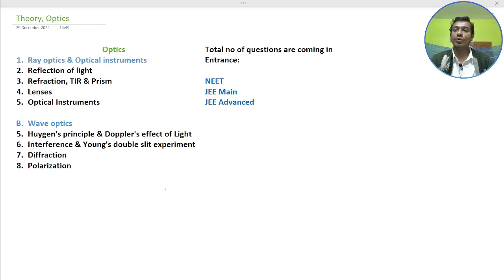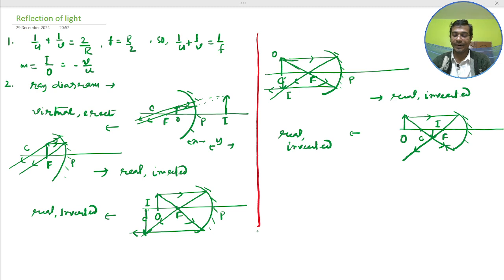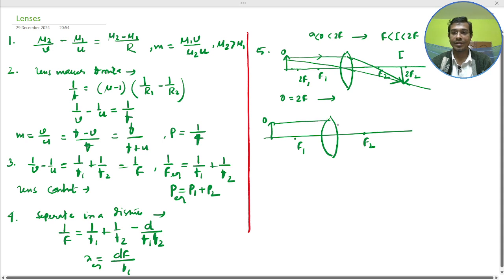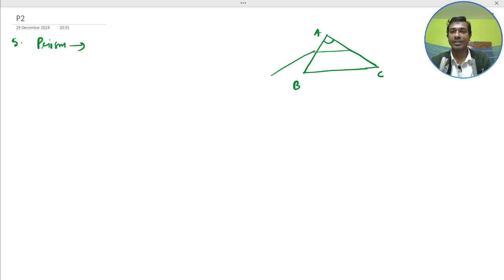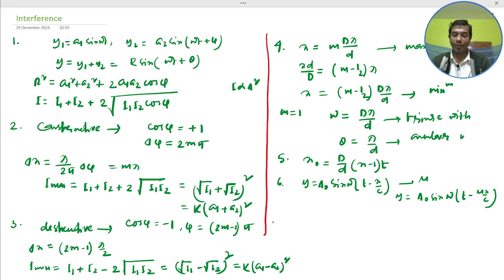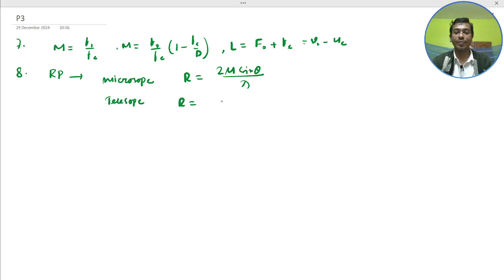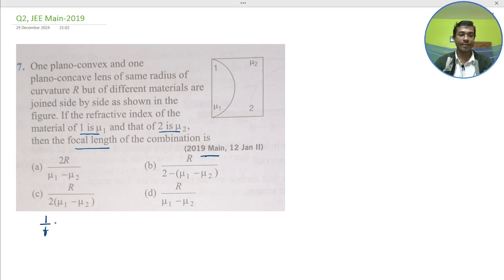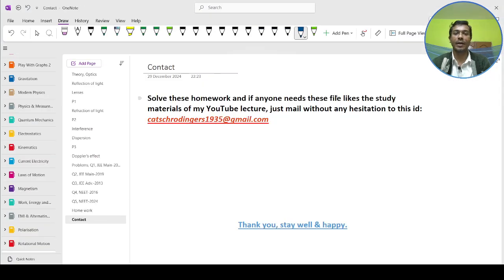Mastering Optics: Ray & Wave Optics for JEE & NEET Success | Lec 14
Dive into the fascinating world of Optics with this comprehensive lecture designed specifically for JEE Main, JEE Advanced, and NEET aspirants!

In this session, you’ll:
🔍 Understand the fundamentals of Ray Optics, including reflection, refraction, lenses, and mirrors.
🌊 Explore the principles of Wave Optics, covering interference, diffraction, and polarization.
📘 Learn problem-solving techniques for tackling conceptual and numerical questions.
📈 Analyze previous years’ questions and gain insights into expected patterns for upcoming exams.
💡 Strengthen your foundation with practical examples, shortcuts, and strategies to excel in physics.

This lecture combines concept clarity with exam-focused preparation, ensuring you are well-equipped to handle any Optics-related question.

💥 Start your journey to mastering optics and achieving your dream score!
Chapters:
00:00 Introduction of Optics
01:21 Reflection of Light
09:07 Lens
18:16 Snell's Law and Prism
26:24 Interference
32:40 Dispersion, Microscope and Telescope
41:41 Doppler's Effect
45:46 Previous Years' Questions from NEET and JEE Main & Advanced
55:22 Homework